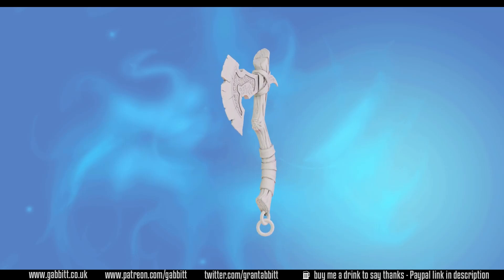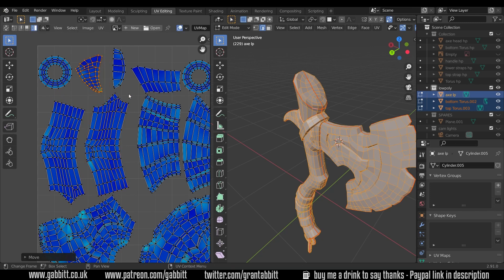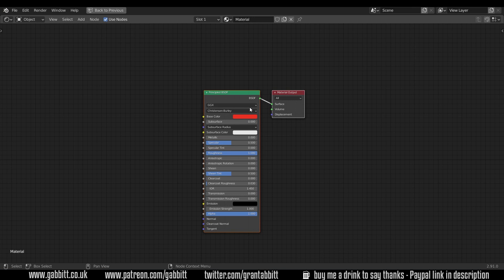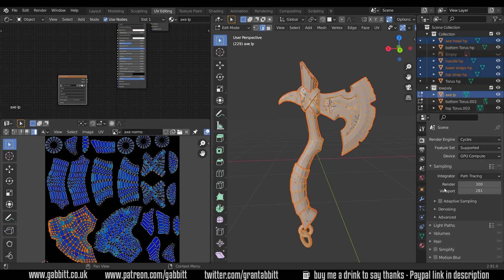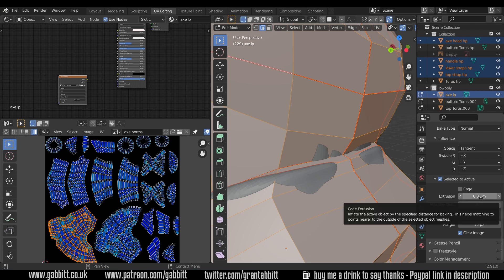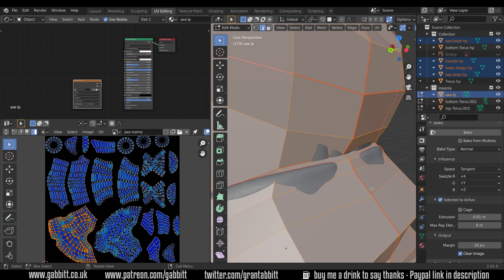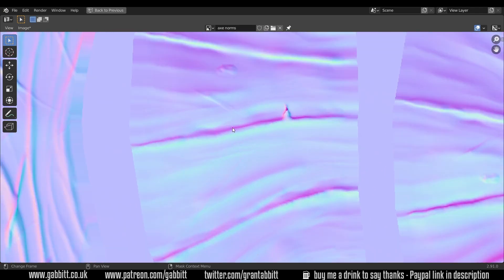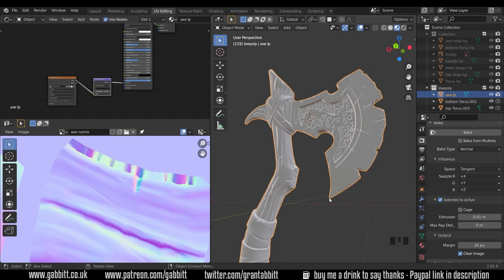Axe - Detailed Game Objects - P17 - Normal Maps in Detail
this particular episode looks at UV unwrapping and lots of tips to make sure everything works for the baking process.

recommended graphics tablet:
my choices:_
Display Tablet
XP Pen pro 16 - 22
Graphics Tablet
Wacom one